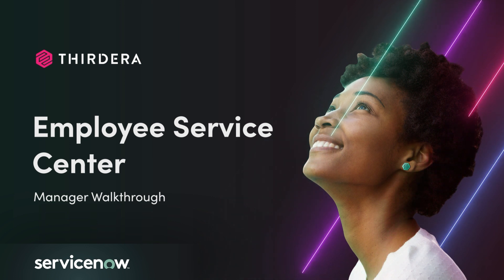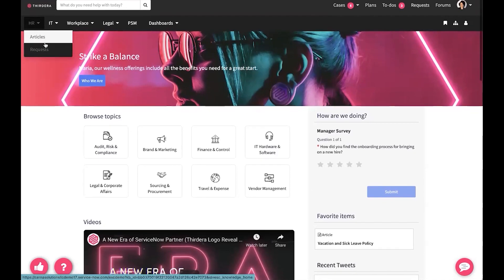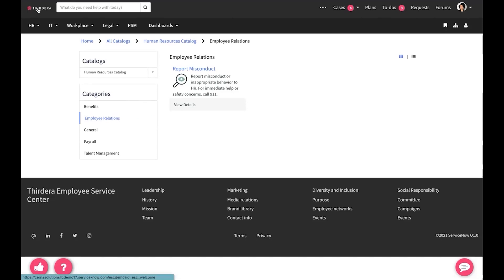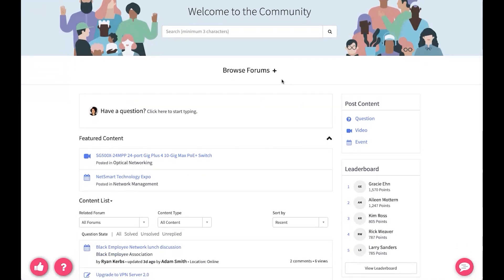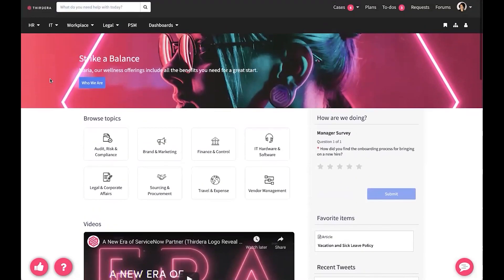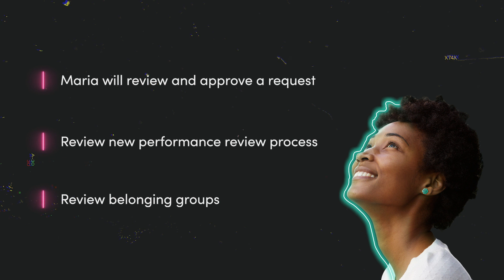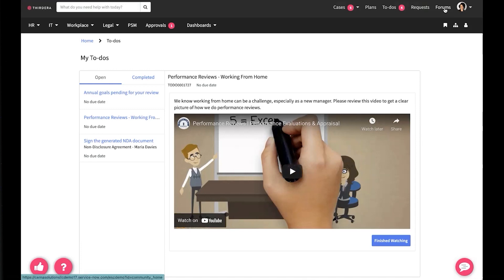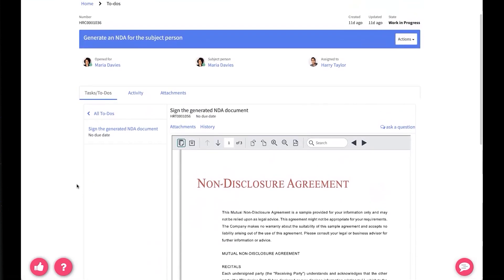ServiceNow HR Demo: Employee Service Center Walkthrough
Watch this demo to learn how HR managers can get the most value out of the new ServiceNow Employee Service Center. See how ServiceNow's robust Knowledge Management solution can enable employees by providing them with access to prebuilt HR articles and request catalogs.